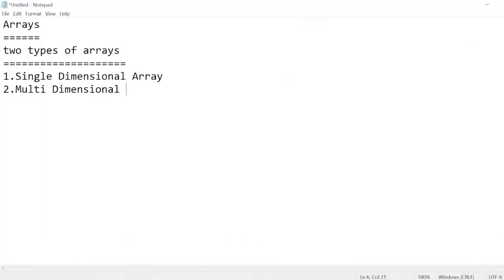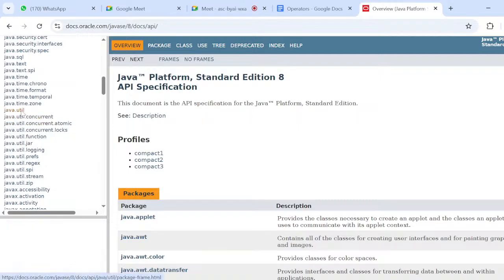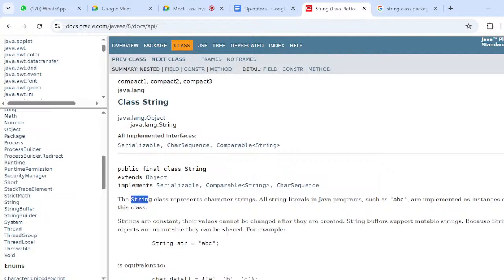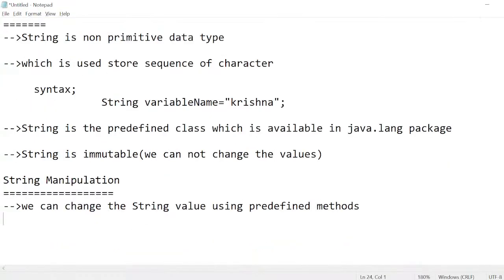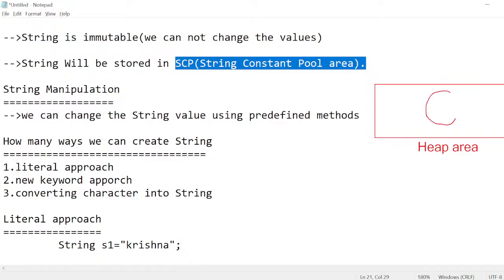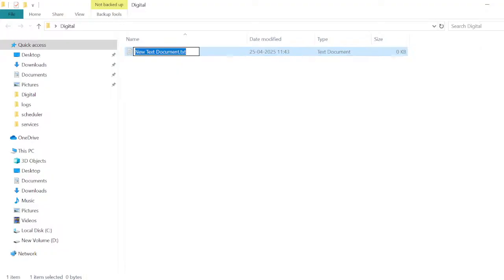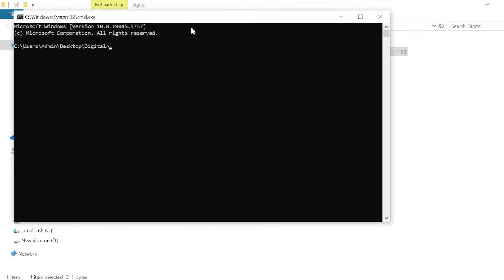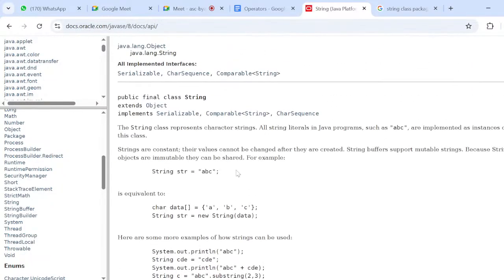Step by Step Guidance to Strings in java in java ||Harikrishna||surge